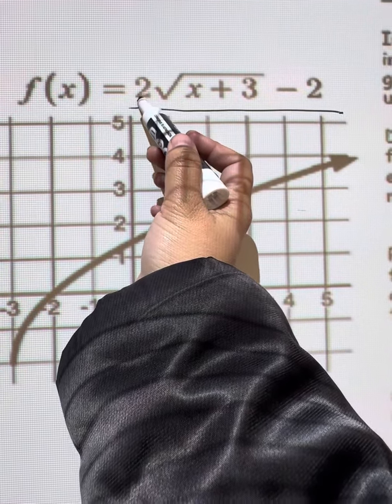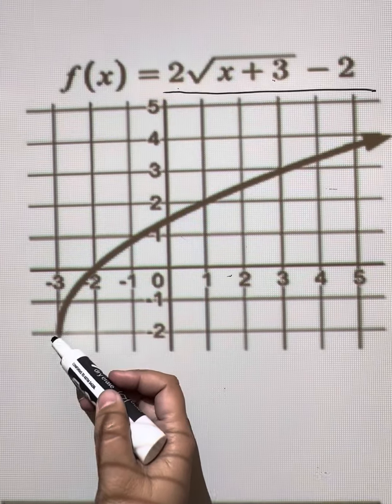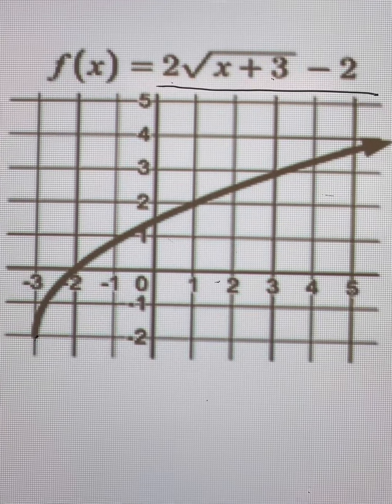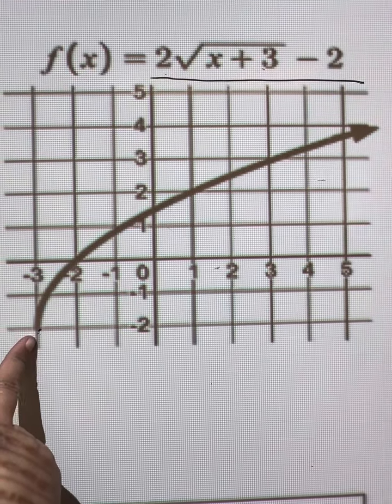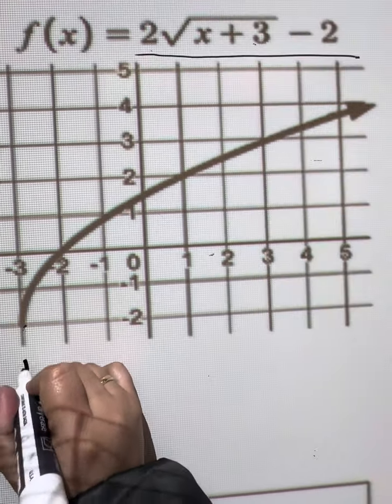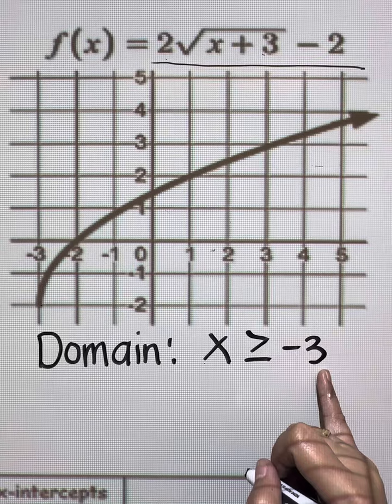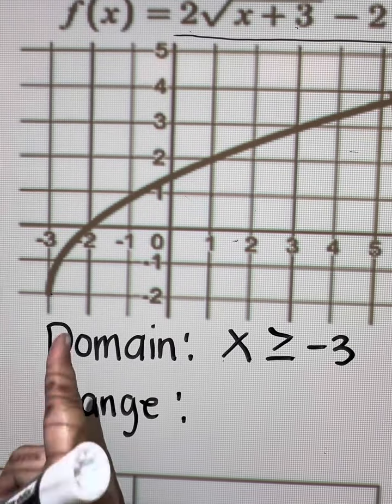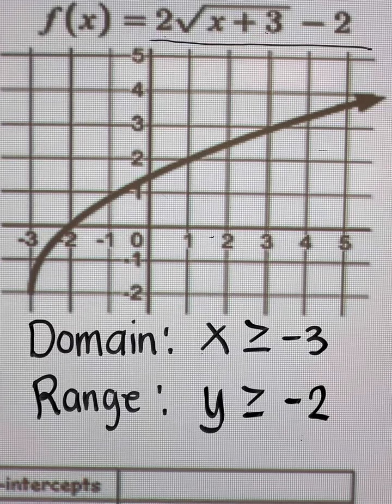Writing the Domain and Range